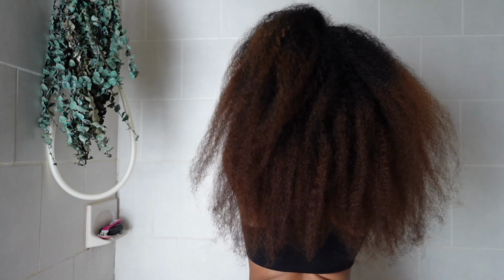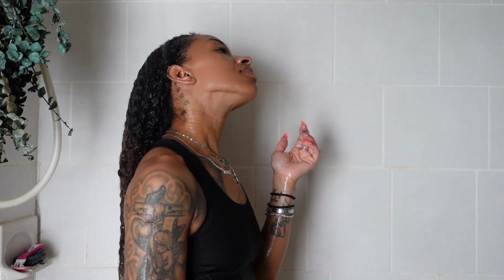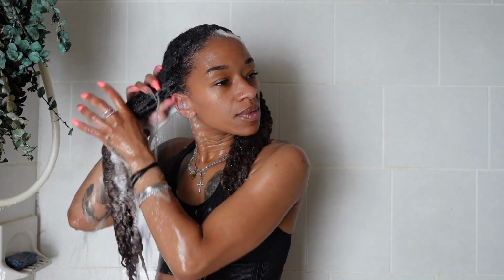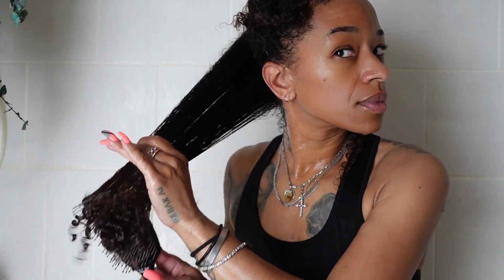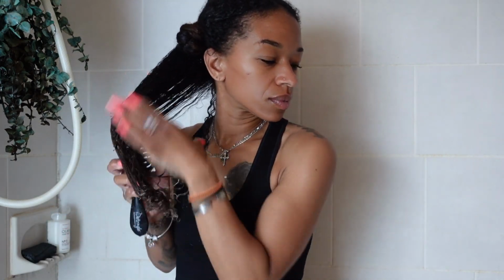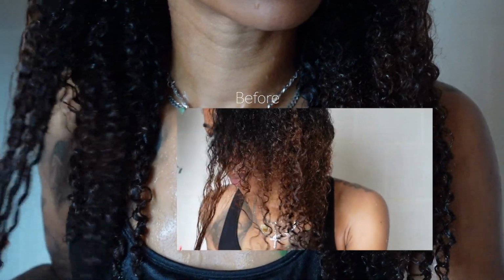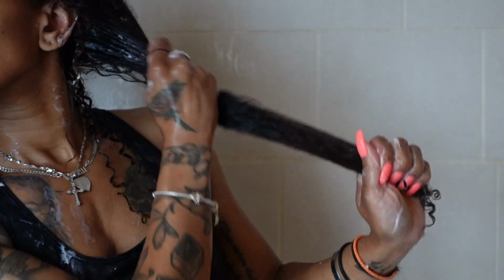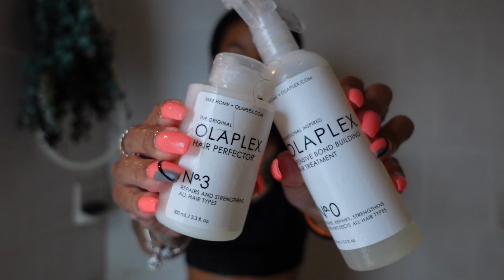Use this if you have HEAT or COLOR damage| REPAIR dry natural curls| Olaplex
SHOP PRODUCTS USED

Olaplex no.5

OLAPLEX NO.0

OLAPLEX NO.3

AUSSIE SHAMPOO